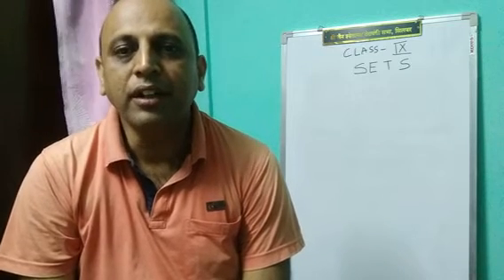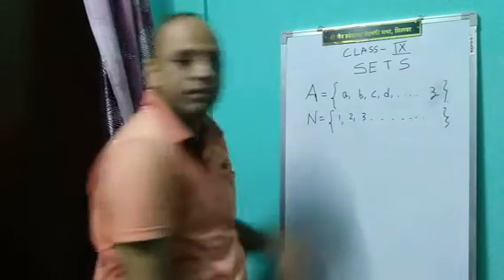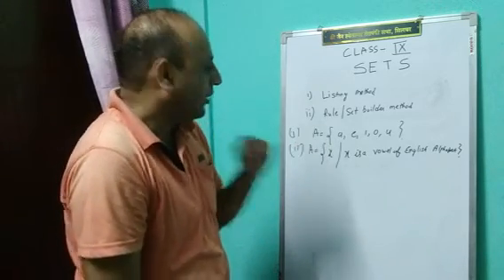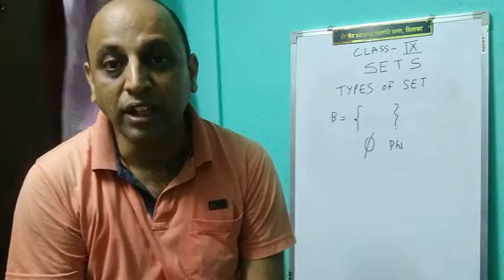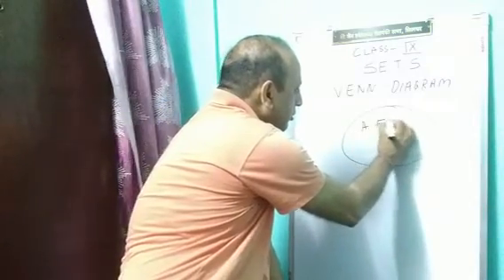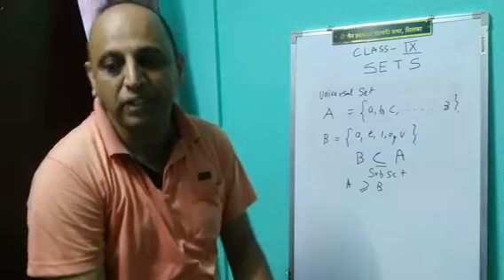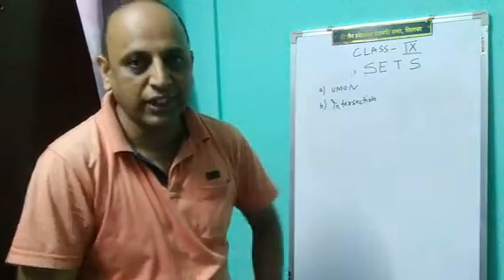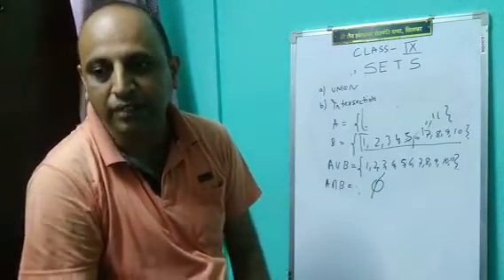Sets - Class 9 Mathematics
Sanjay explains Sets for Class 9 Mathematics.